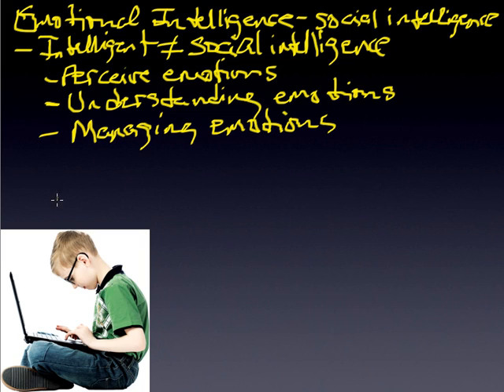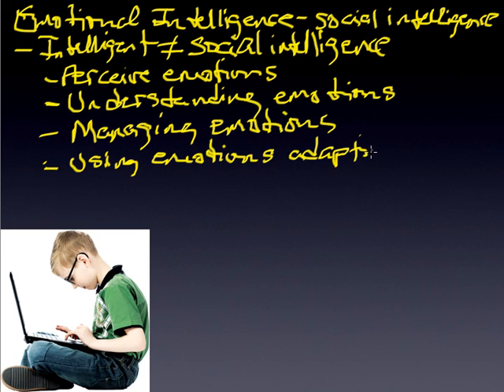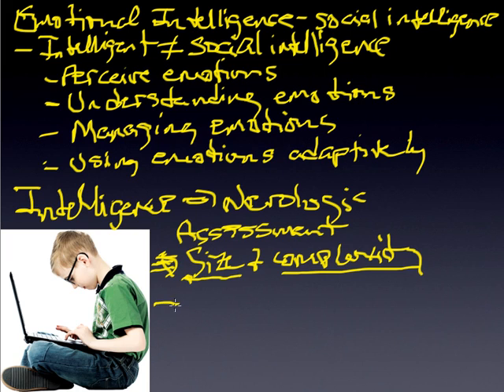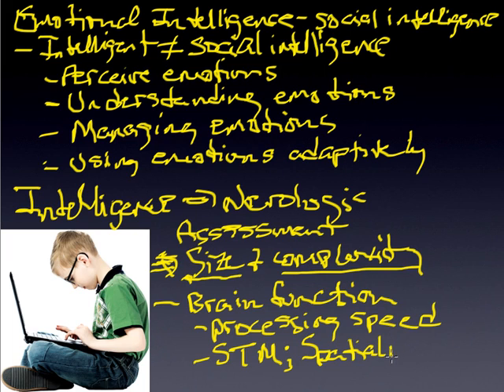module 29.4 emotional intelligence and neurological basis.mp4